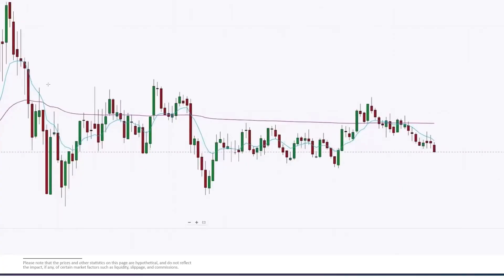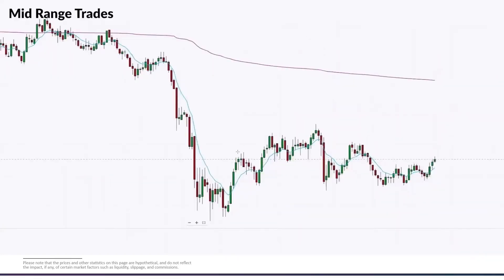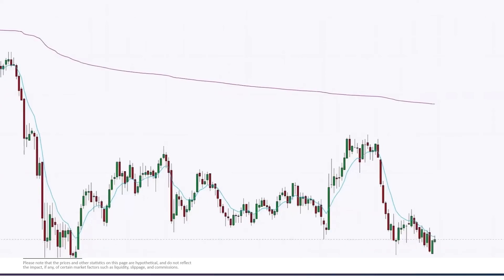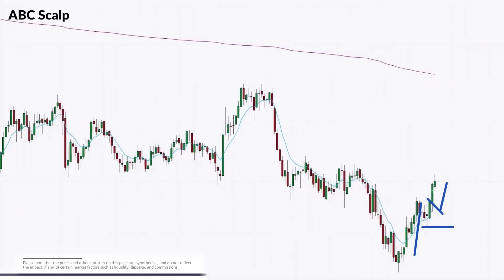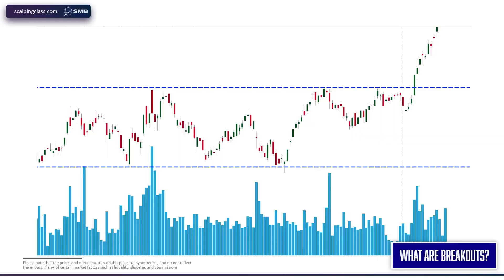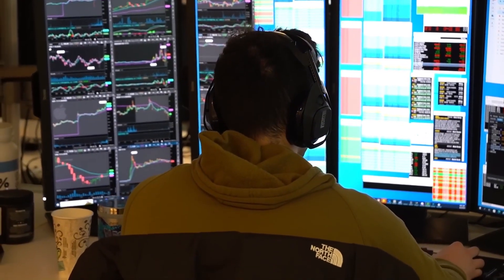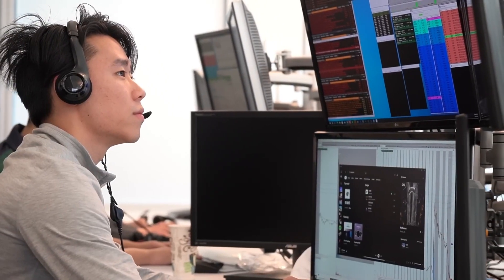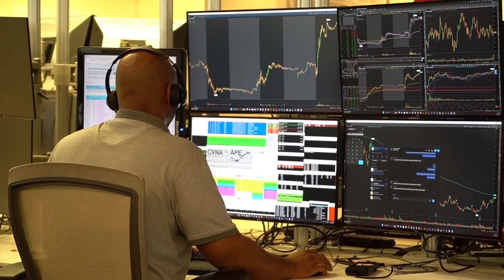tech analysis and breakout mistakes